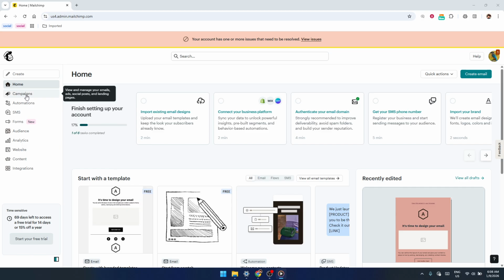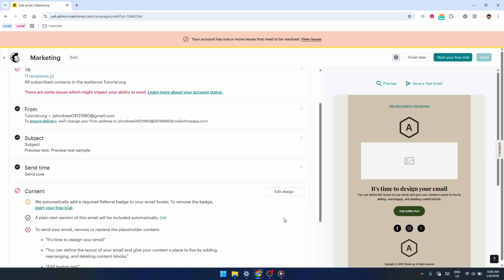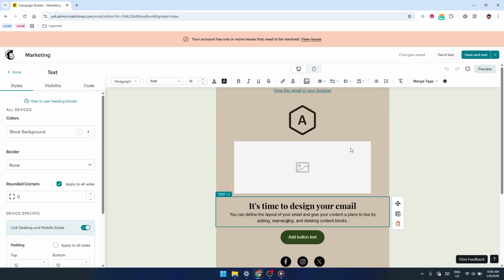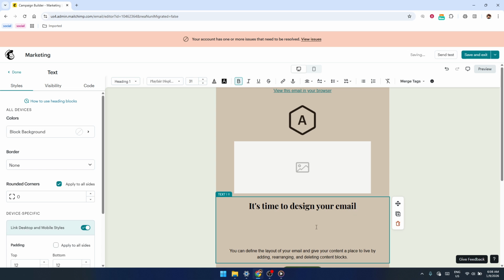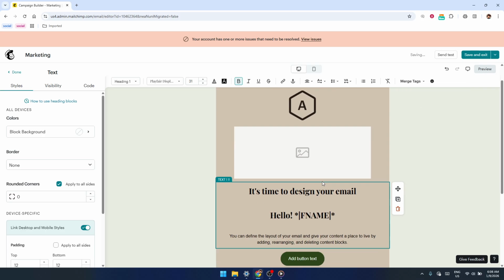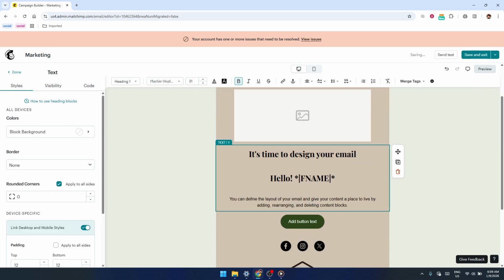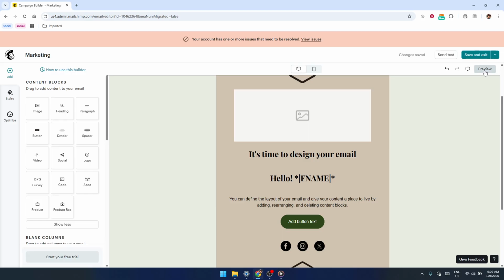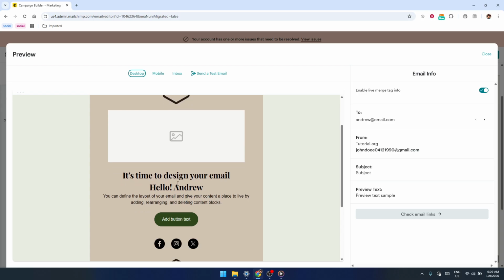How To Personalize Emails In Mailchimp [2026 Guide]